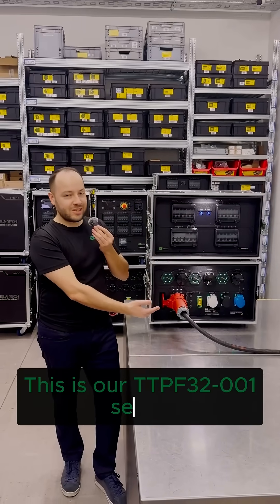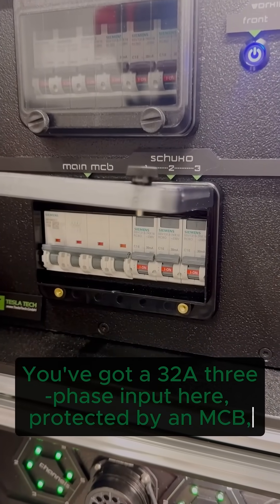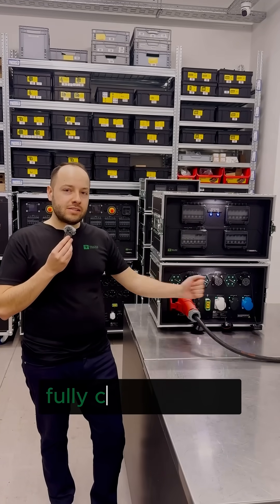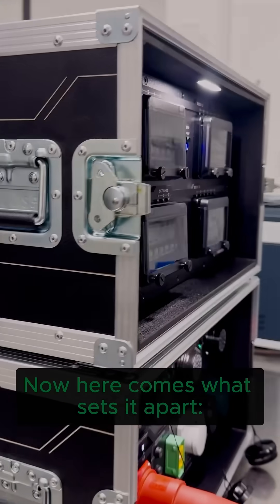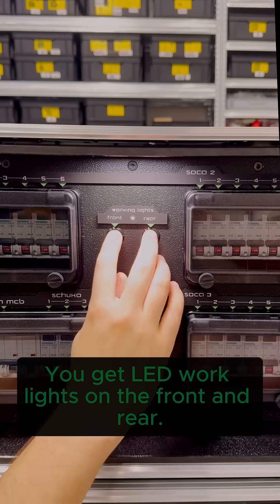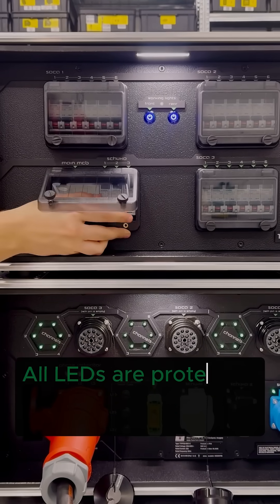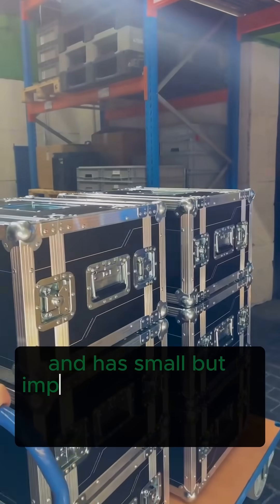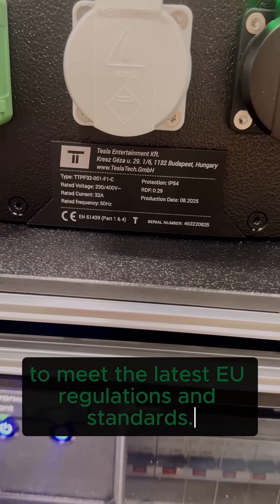Event Power Done Right: Inside the TTPF32-001 Series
📦 TTPF32-001 Series | 32A Flightcase PDU Built for Real Productions

🎬 Say hello to the TTPF32-001 Series, one of our most trusted 32A flightcase PDUs, engineered for productions where failure is not an option.

Whether you're powering LED walls, light rigs, audio racks, or control desks, this unit brings field-tested reliability and smart design together in one rock-solid package.

🔌 Key Features:
• 32A 5P input (MCB protected)
• 3x Socapex outputs, each with its own Siemens RCBO
• 3x Auxiliary outputs, custom Schuko, TRUE1, Swiss, UK & more
• HAN® GND connector for proper earthing
• IP54 rated, semi-outdoor & weather-exposed use ready
• Front + rear LED work lights
• Phase & output indicator LEDs
• Diagnostic LEDs remain active even if MCB trips
• Stackable design + inlet cap holder
• UV-printed signs that won’t peel, fade or rub off

🛠️ Built with premium components, CE certified, and compliant with all EU regulations, this PDU is made to work where it matters most.

⚡ Use the right tool for the job, and stay compliant, safe, and reliable with Tesla Tech.